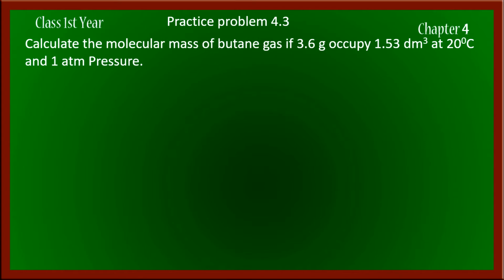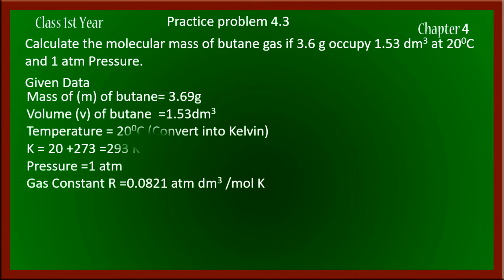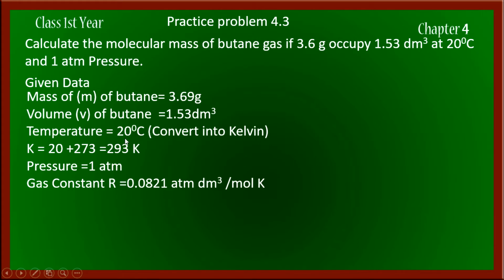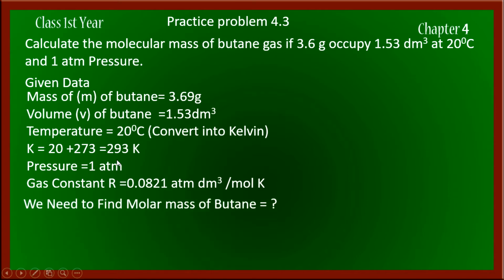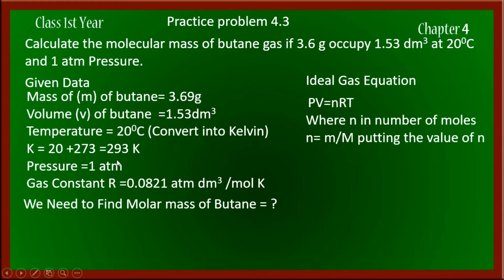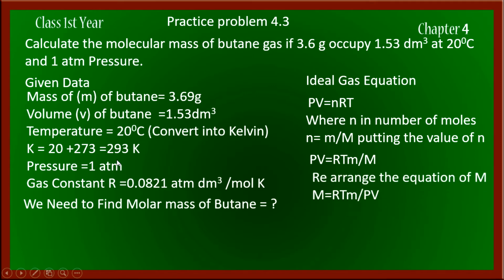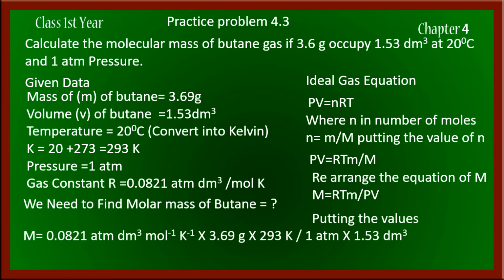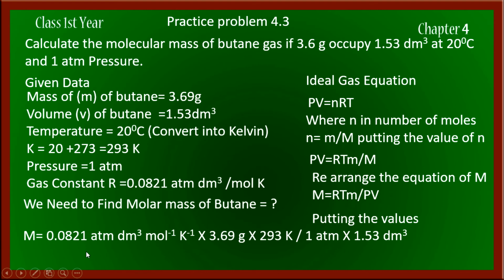calculate the molar mass of butane when 3.6 g occupy 1.53 dm3 at 20 C and 1atm Practice problem 4.3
Practice problem 4.3 calculate the molar mass of butane when 3.6 g occupy 1.53 dm3 at 20 C and 1 atm
Welcome to Sir Arif Ali Online Chemistry Channel. One of the best Chemistry Teacher in Pakistan For inter and Matric Level. Each and every topic in 9th, 10th, 1st year and 2nd year chemistry book is covered with great details and example. This channel is also helping you prepare for various entry test like NMDCAT and EETA. At the end of each chapter important MCQs will be discuss with focusing in clearing students concepts.
The Channel will focus on delivering great lectures though animation and traditional white board teaching method. Most of the lectures will be based on inductive method of teaching chemistry online with Pakistan best chemistry teacher .